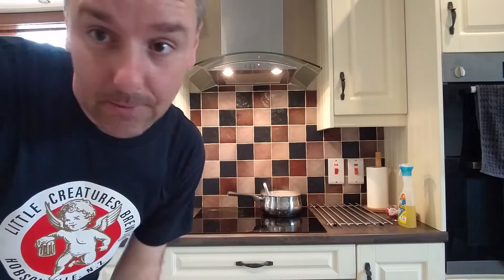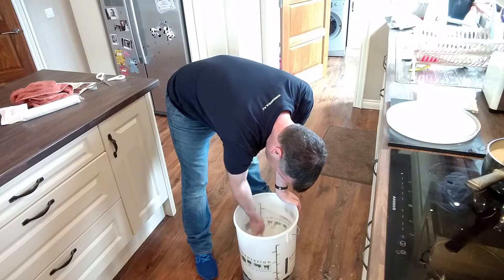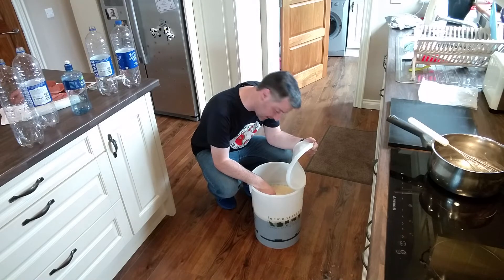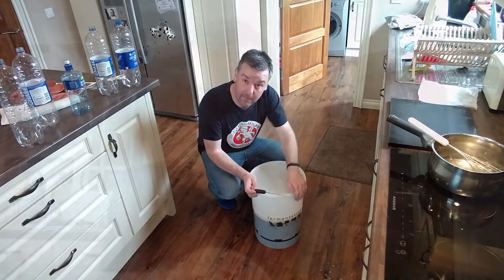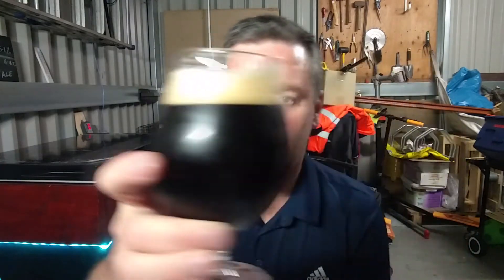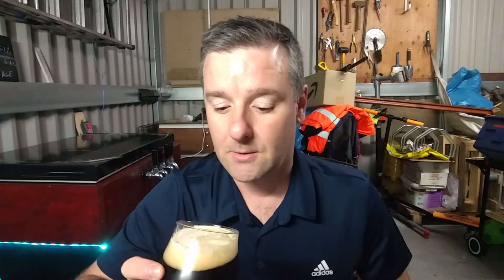HBW150 - Mangrove Jacks Bourbon Barrel Strong Ale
I'm still calling this a grain to glass as nothing else rolls off the tongue quite as easily with extract.
The best I came up with was 'Extract to Talkback', took nearly 10 minutes to come up with that and it's still shit.

Anyway, this is an extract beer kit I picked up when looking for something different to drink.  Money well spent? Watch and find out.